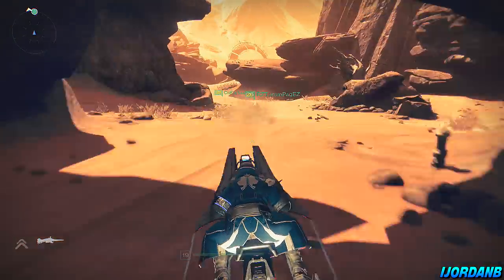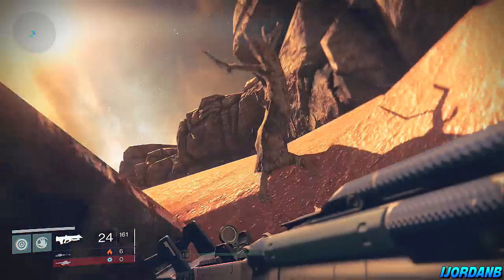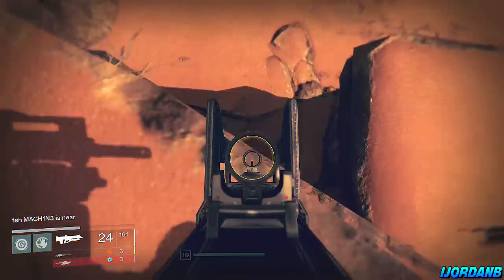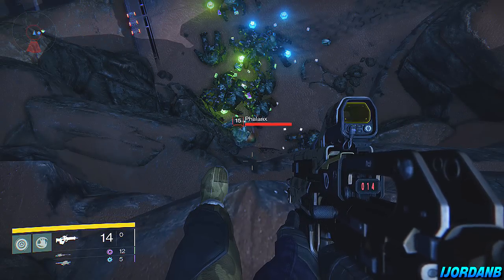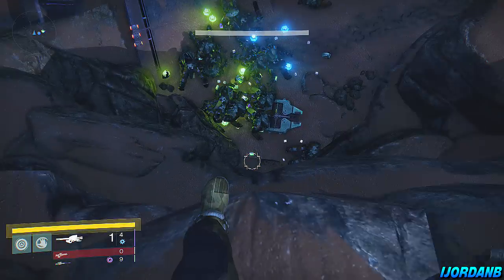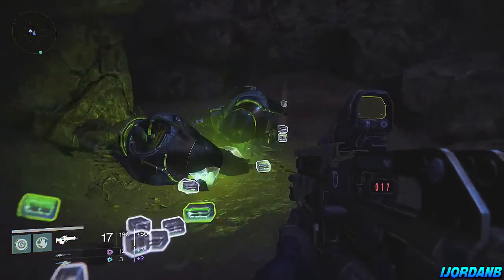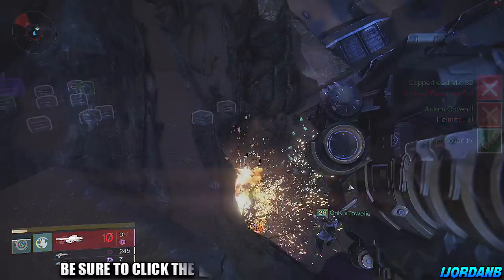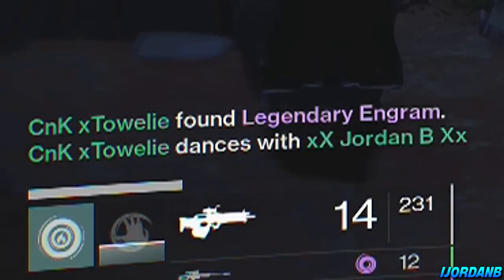"DESTINY ENGRAM FARMING" - NEW Destiny Legendary Engram Farming "LOOT CAVE 6.0" - "Engram Farming"